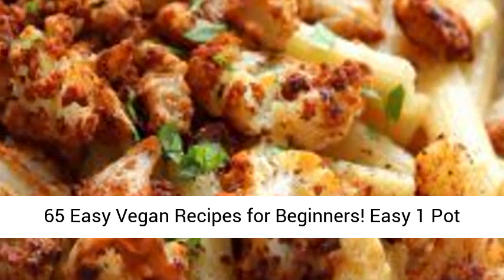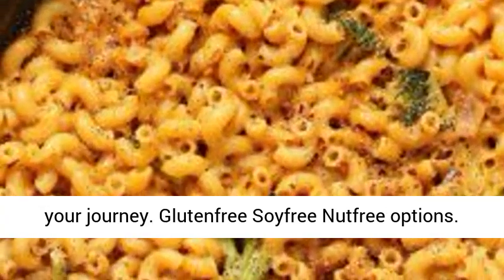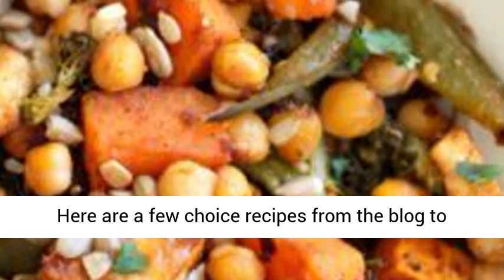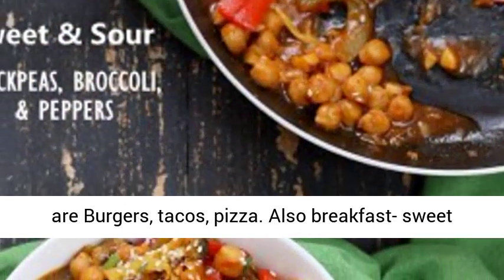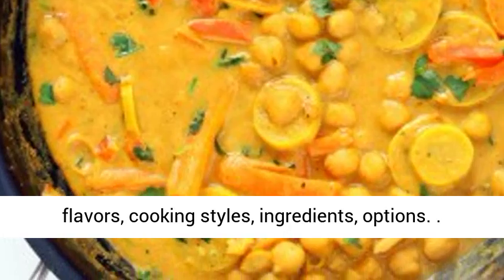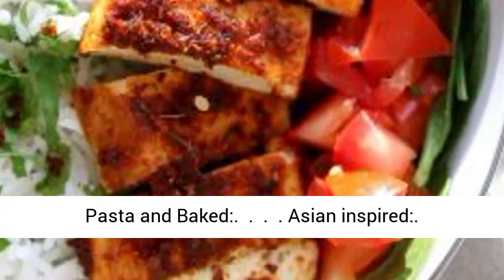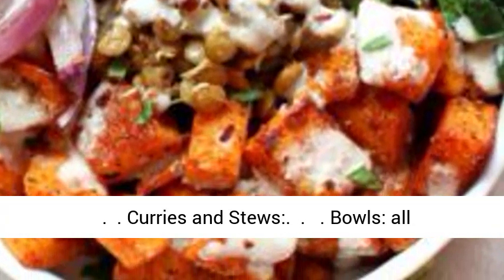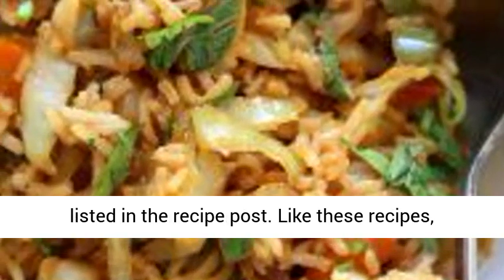65 Easy Vegan Recipes for Beginners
65 Easy Vegan Recipes for Beginners! Easy 1 Pot Meals, soups, stir fries, curries, burgers, pizza, Tacos, breakfast and dessert to get you started on your journey. Glutenfree Soyfree Nutfree options

Transitioning into and maintaining a vegan diet can have its challenges in the beginning. It can get overwhelming at times to replace some loved meals, try new ingredients, flavors and textures. Here are a few choice recipes from the blog to help you out! Many are 1 Bowl, 30 Minute easy recipes, some longer depending on your cooking experience. There are quick Pastas, Veggie bakes, Soups, Curries, Stir fries, noodles, Bowls, there are Burgers, tacos, pizza. Also breakfast- sweet and savory, and some desserts to please everyone. There’s something for everyone, many different flavors, cooking styles, ingredients, options.
Lets keep those plans we made in Jan to eat well rolling along. Looking for something specific, check my Recipe index. Also check out my cookbooks for even more options and inspiration(available everywhere in the world and often also in libraries).

Pasta and Baked:

Asian inspired:

Curries and Stews:

Bowls: all GF

Fried Rice and Noodle Stir fries:

Tacos and Sandwiches

Pizzas

Breakfast

Desserts- All have GF options listed in the recipe post
Like these recipes, then Get my Cookbooks filled with amazing allergy friendly options. Some of these popular recipes are in the books.